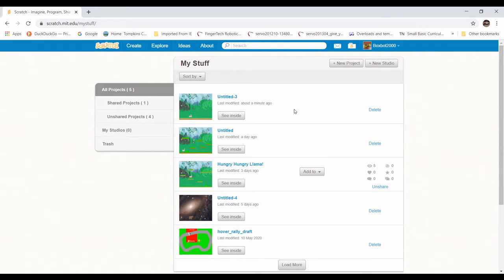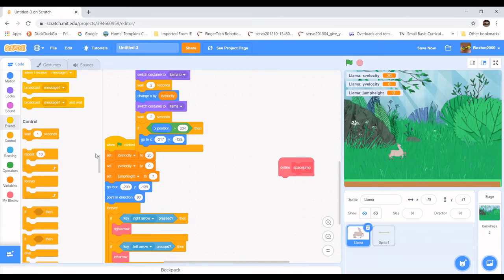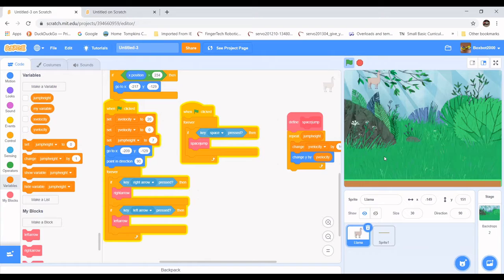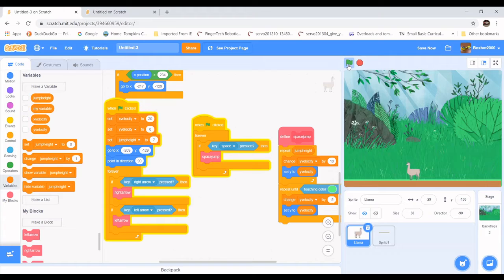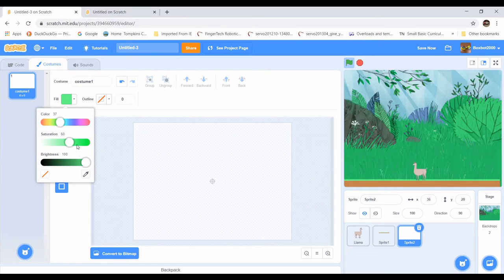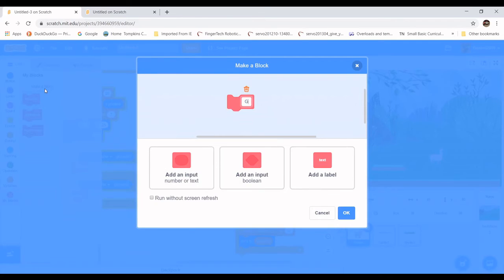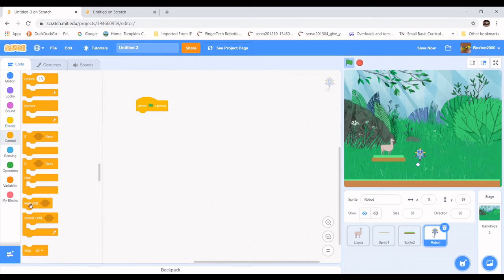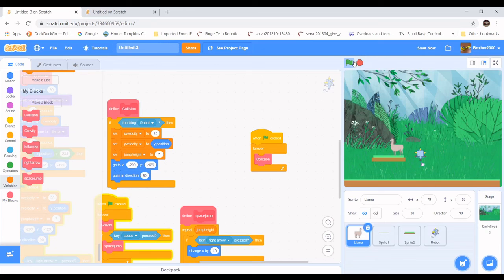Platform Game Tutorial Part 2 with Joah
Join Joah in this lesson on how to create your own platform game!